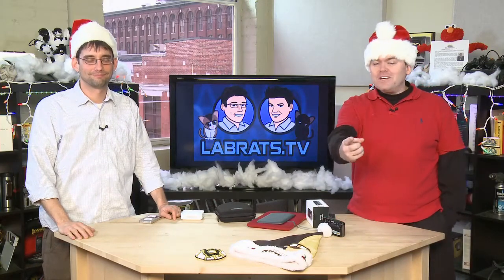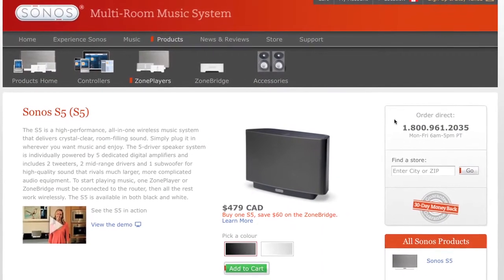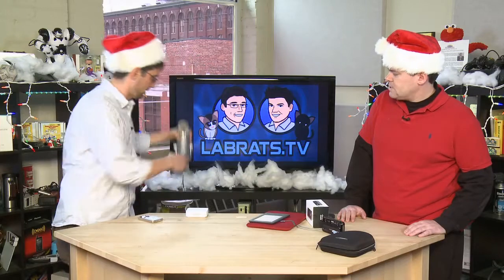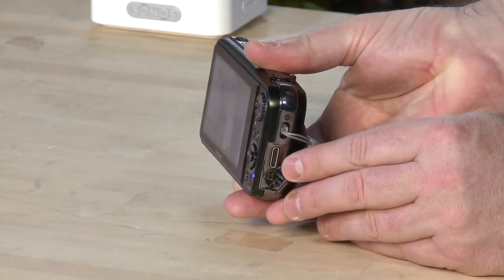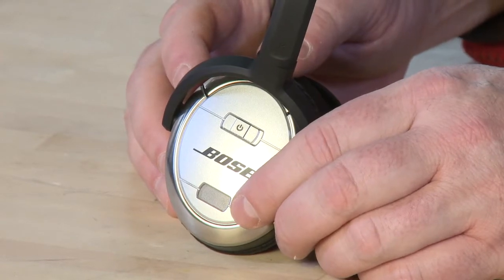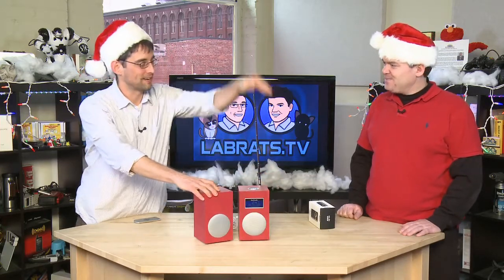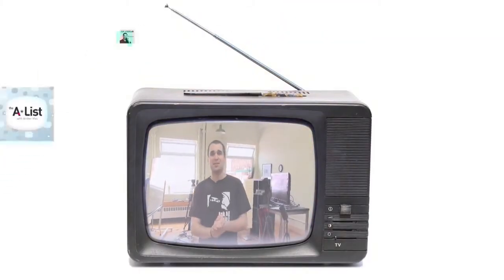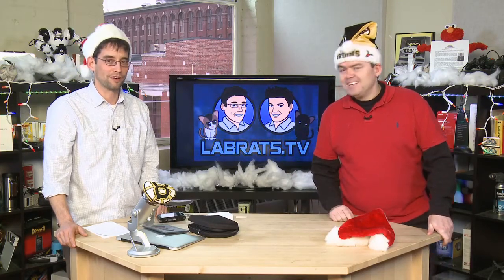Lab Rats 2010 Holiday Gift Guide - Lab Rats #250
It's that time of the year again! Sean and Andy show off some of their favourite gift suggestions for the season, including an e-book reader, a turbocharged clock radio, a 3D camera, and a jacket that holds all your gadgets...and much more!